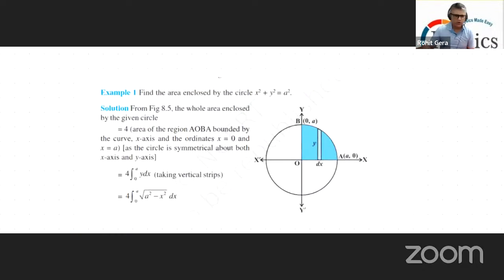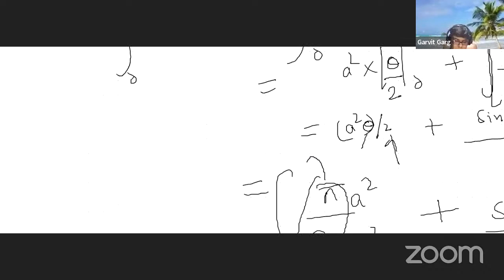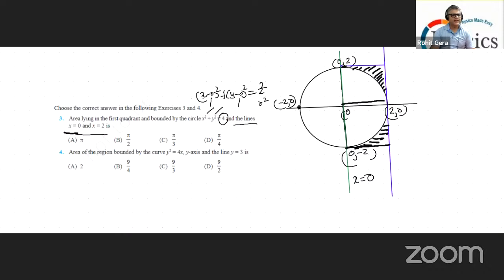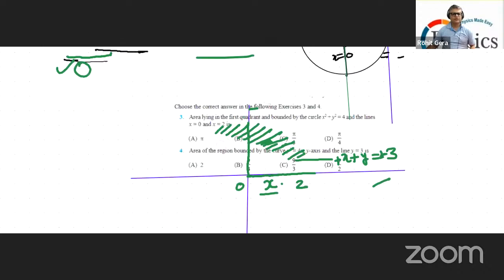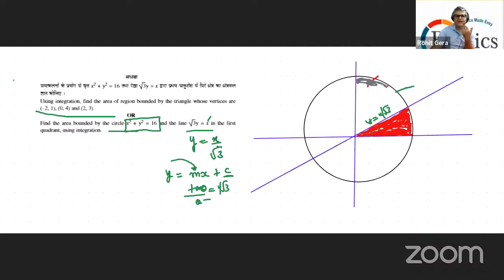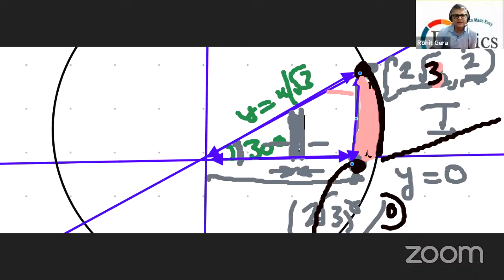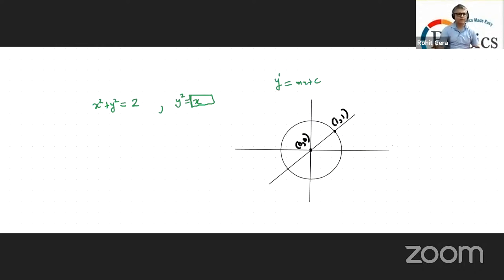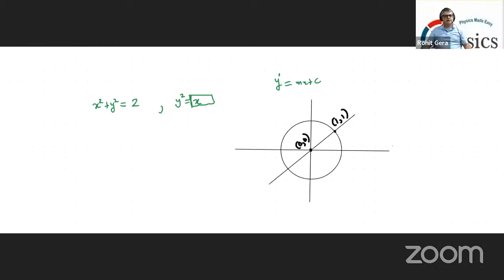APPLICATION OF INTEGRATION AREA UNDER THE CURVE CLASS 12 CBSE BOARD EXAM QUESTIONS-METHOD EXPLAINED